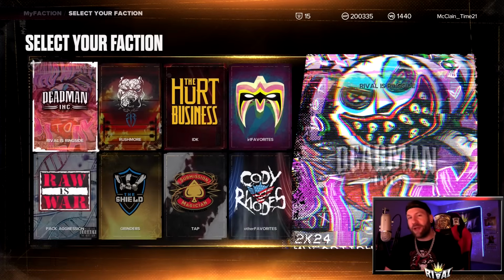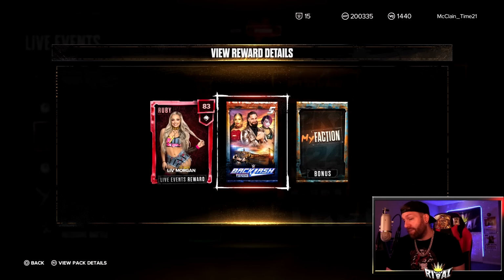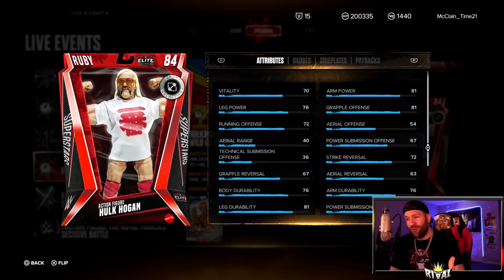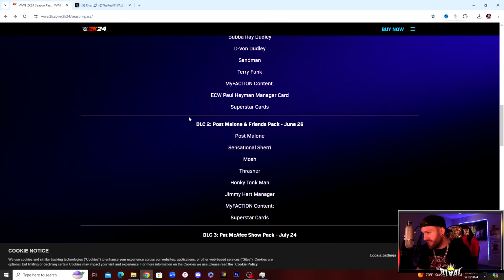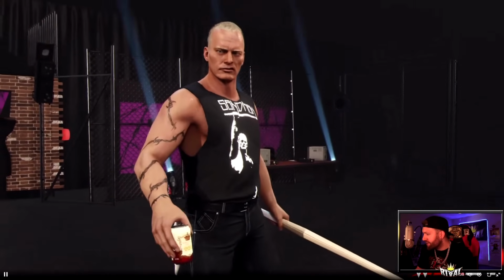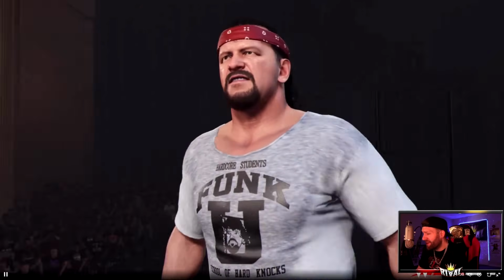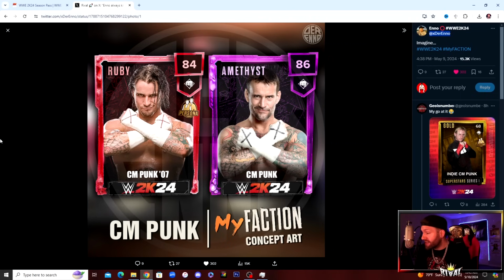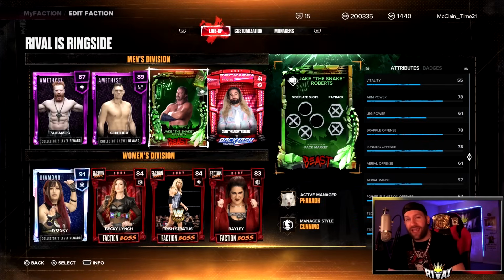*FIRST LOOK AT CM PUNK IN WWE 2K24* DLC PACK + NEW MyFACTION CONTENT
Big shoutout to my guy ENNO. That is who made the CM Punk card that I show in the video & thumbnail. He is always making cool concepts. Follow him on twitter

I currently live stream here on YouTube & on Twitch at the same time. Catch me on either one.

Title: *FIRST LOOK AT CM PUNK & OTHERS* ECW DLC PACK + NEW MyFACTION CONTENT | WWE2k24 MyFACTION